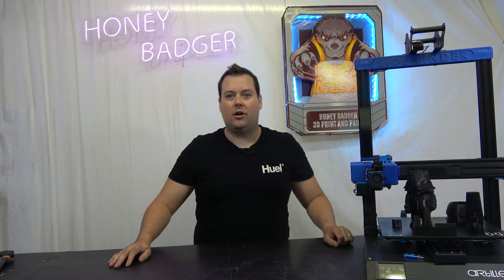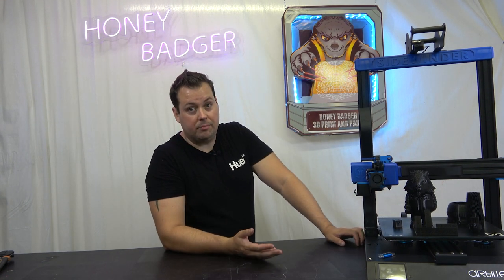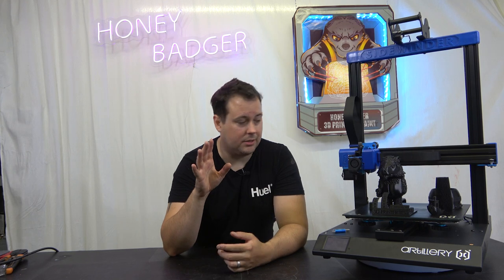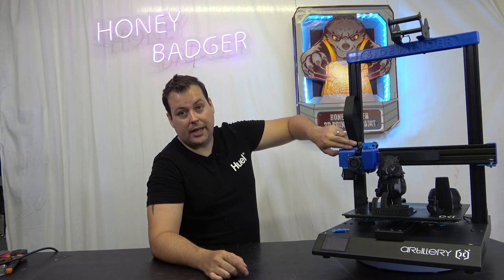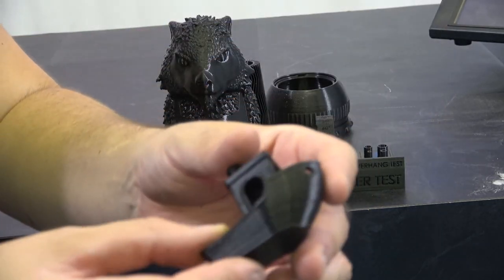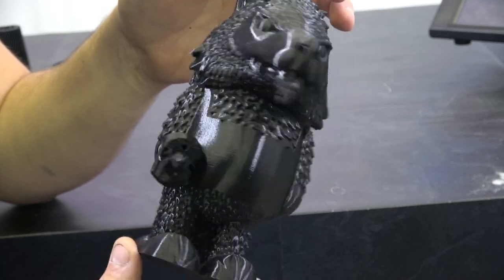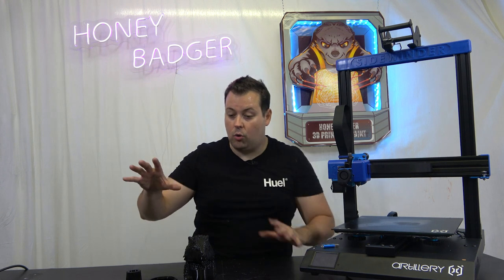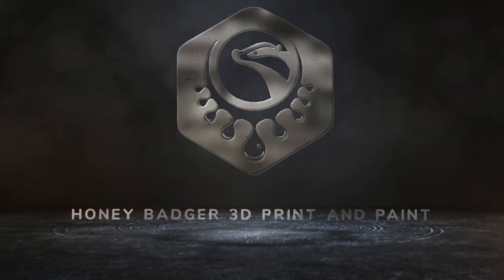Sidewinder X2 - Review and results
lets take a look at the Artillery Sidewinder X2, have they shot for the stars with this new model after the success of the X1 or have they missed the mark completely lets take a look

Filament
Sunlu